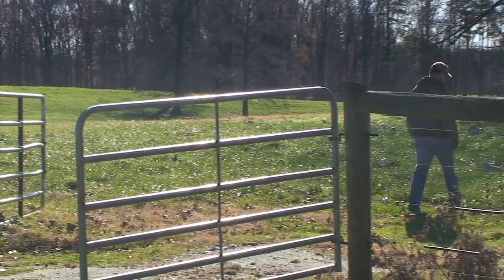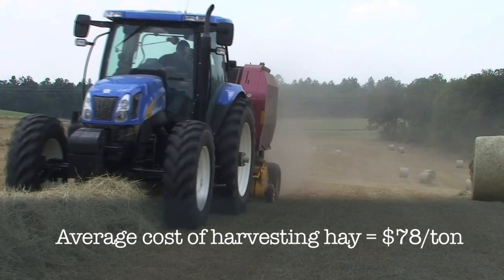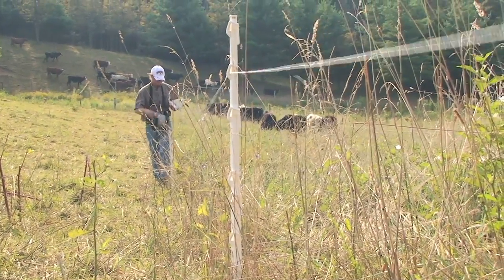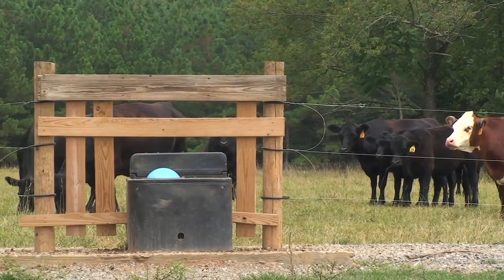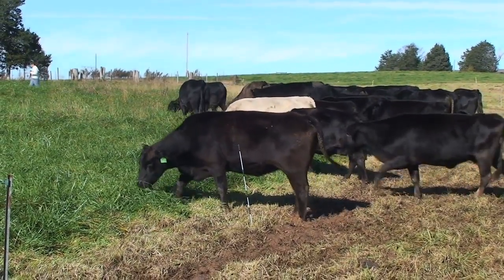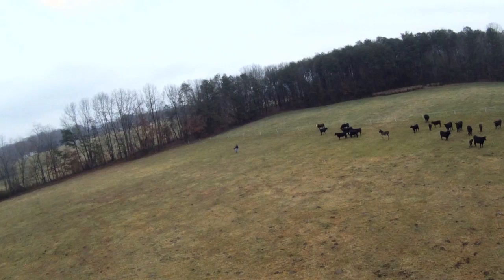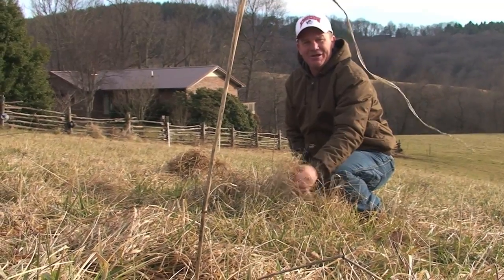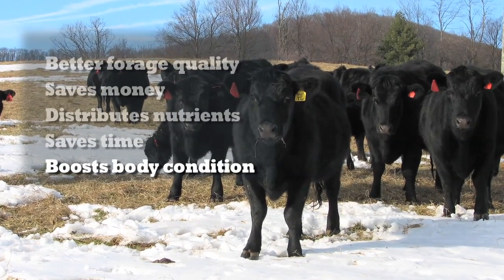Winter Grazing - a Better Way to Feed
With the continuing volatility of energy costs, livestock producers are looking for ways to save on inputs. Stockpiling forage to extend the grazing season and strip grazing to improve forage utilization offer economic and environmental benefits. In this video, three livestock producers describe how extending the grazing season has saved them time and money, while also improving the environment; and they demonstrate the methods they used to achieve these savings. Sponsored by the Natural Resources Conservation Service's East National Technology Support Center, this video shows that livestock producers in any region of the US where there are pastures can take advantage of this system. Much of the data presented was collected and analyzed as part of projects covering more than 25 farms in North Carolina in a collaborative effort between North Carolina NRCS and North Carolina State University's Animal Science Department.

This video was produced through a partnership agreement between Dr. Robin 'Buz' Kloot, Earth Sciences and Resources Institute, University of South Carolina, and the USDA NRCS East National Technology Support Center.

The opinions expressed in this video are those of the presenter(s) and do not necessarily reflect the opinion of USDA.